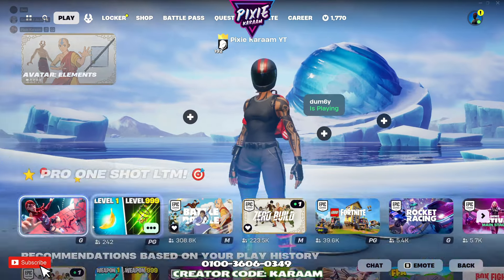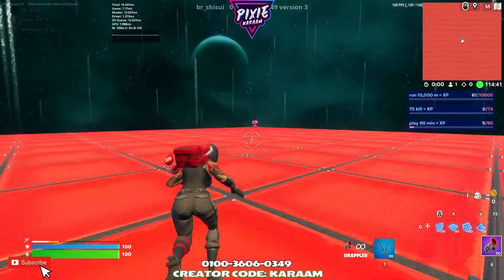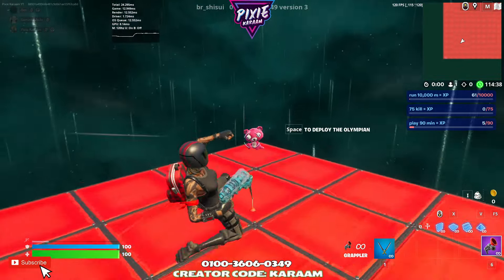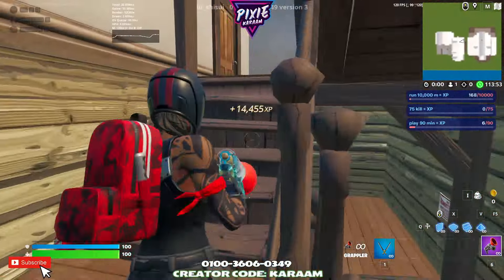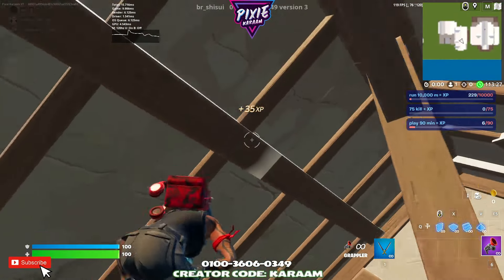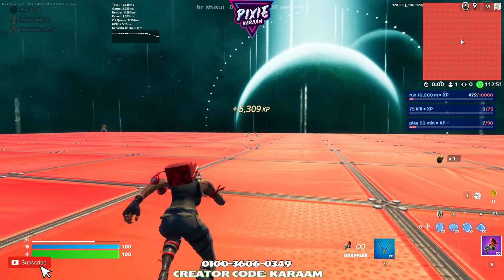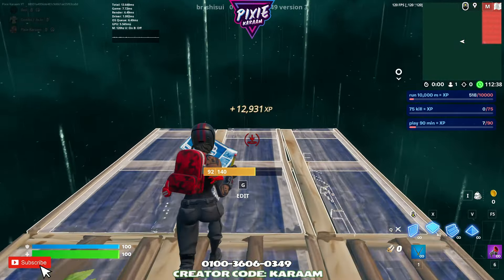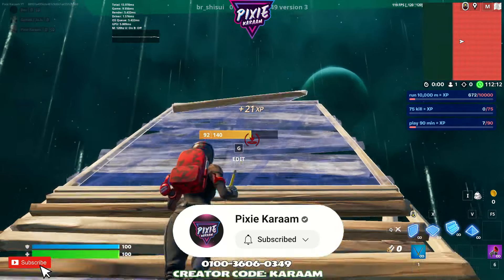*NO TIMER* How To Level Up Fast in Fortnite Chapter 5 Season 2! (Best Xp Glitch)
How To Get Fastest 1000K XP Glitch to Level Up Fast! (Fortnite)

NEW BEST CHAPTER 5 SEASON 2 AFK FORTNITE NO TIMER

xp glitch,
fortnite new free skin
fortnite bonus rewards
fortnite xp glitch español, en français,
infinite xp glitch fortnite glitch
unlimited xp glitch fortnite glitch
xp kreativ deutsch
fortnite xp live
fortnite xp level 100